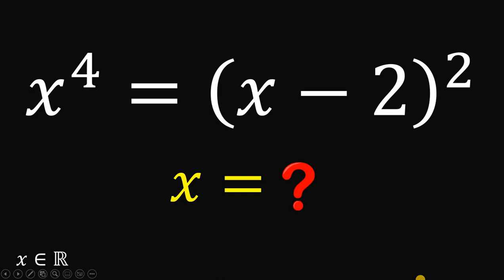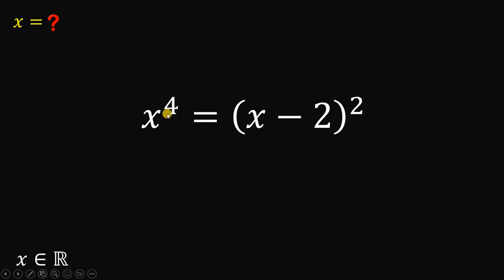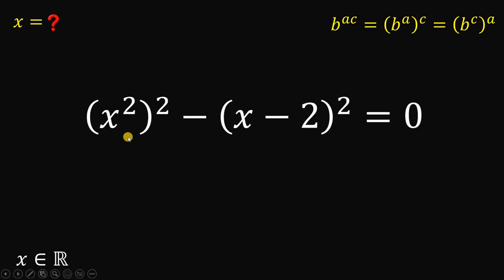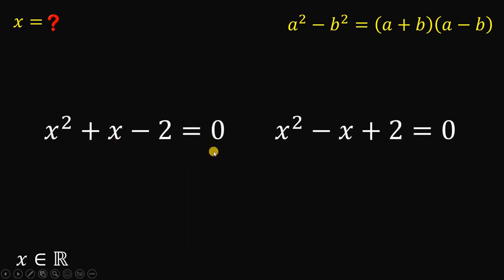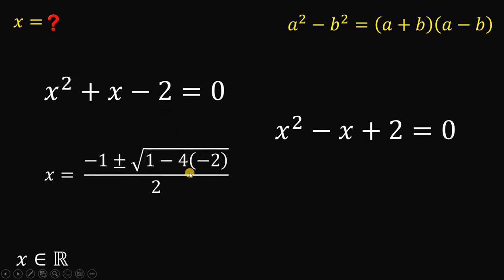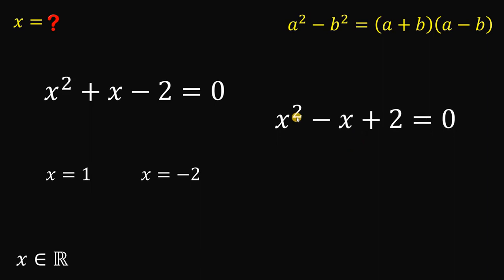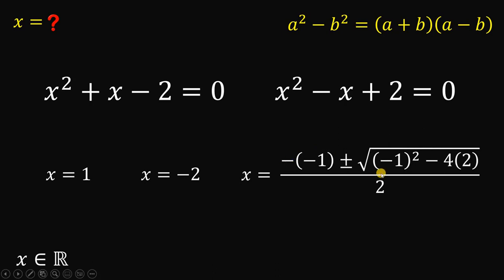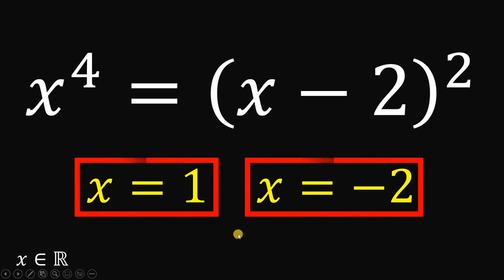Find ALL real values of x | How?